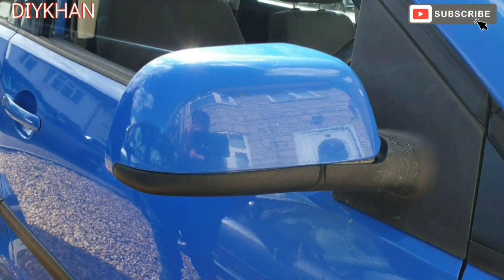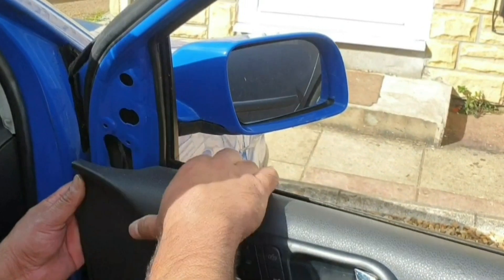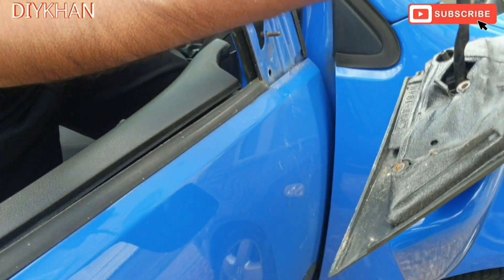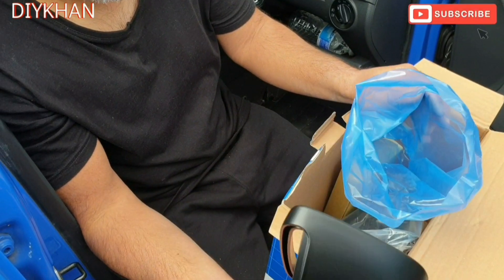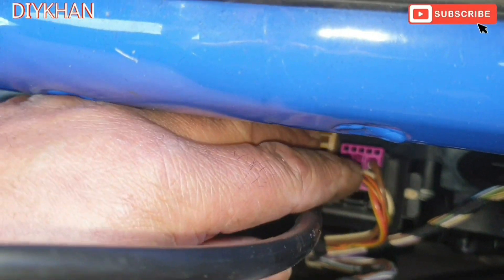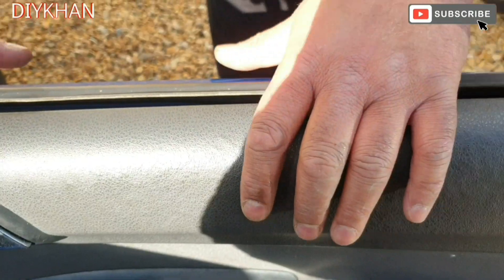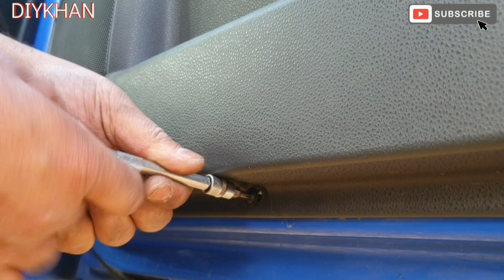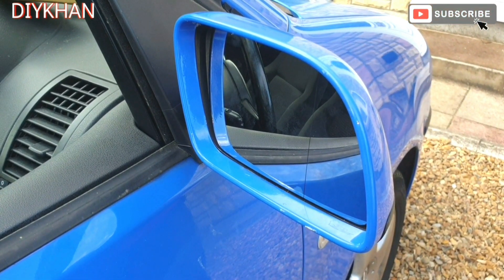VW Polo Broken Side Mirror Door Mirror Replacement Job || How to Change the Side Mirror on VW Polo.